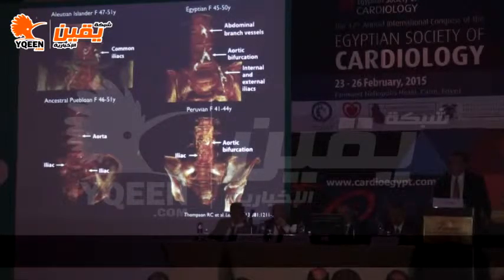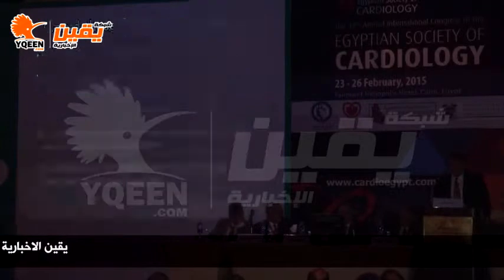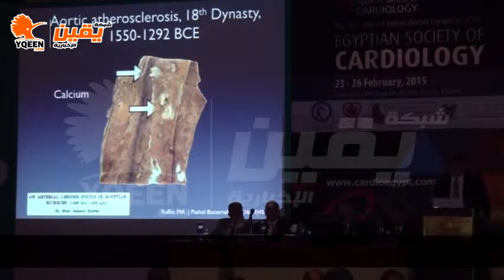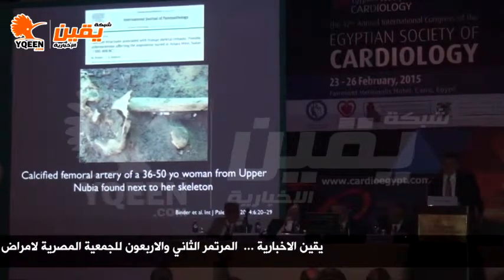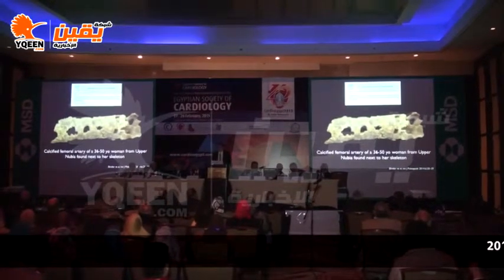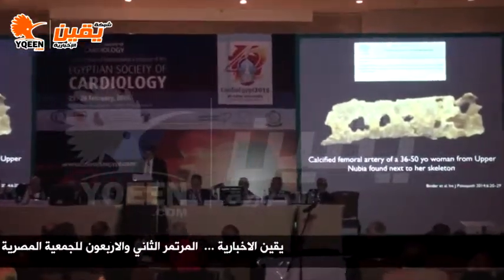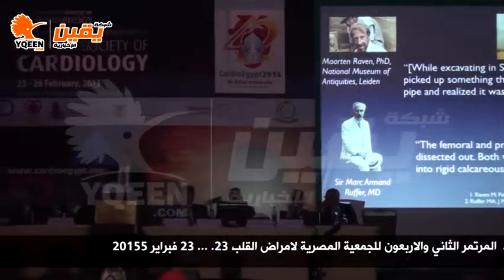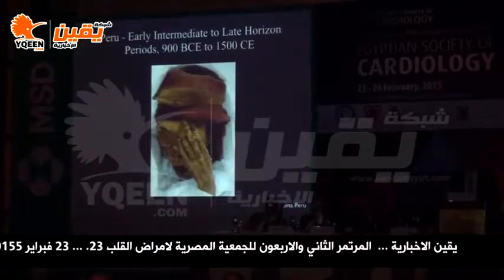يقين | مؤتمر الثاني والاربعون للجمعية المصرية لامراض القلب 23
شبكة يقين الإخبارية .. الأخبار من قلب الحدث

يمكنكم متابعة شبكة يقين الإخبارية على YouTube "  " ليصلكم كل جديد من قلب الحدث بالضغط على الرابط
كما يمكنكم مراسلتنا دوما على الميل التالي
ومتابعة صفحتنا على الفيس بوك ليصلك آخر الأخبار أولا بأول